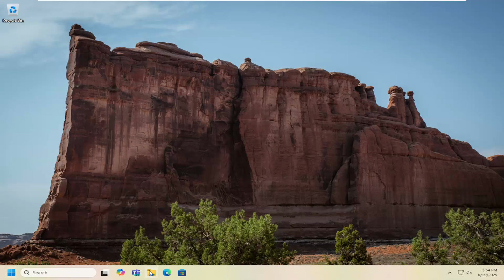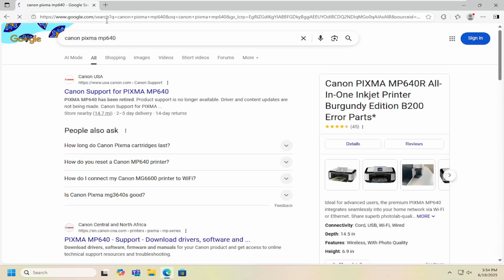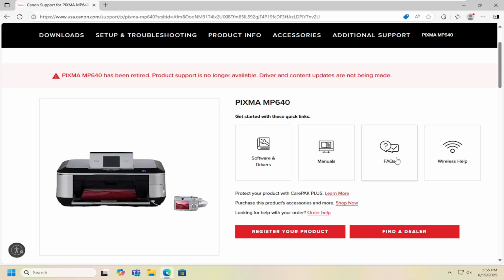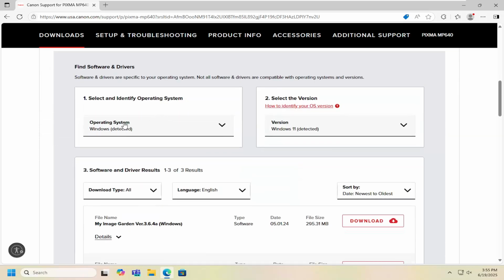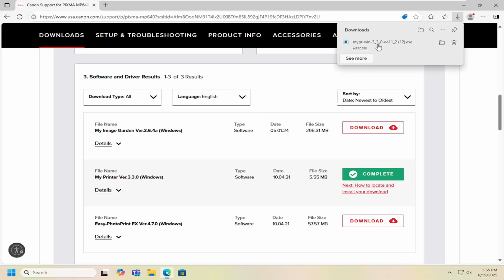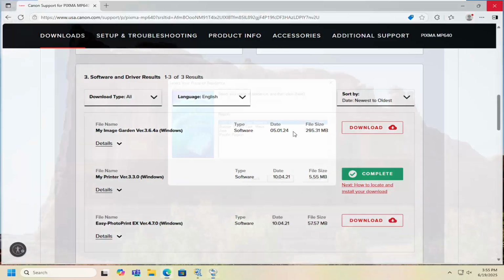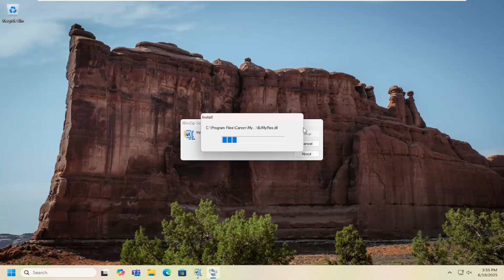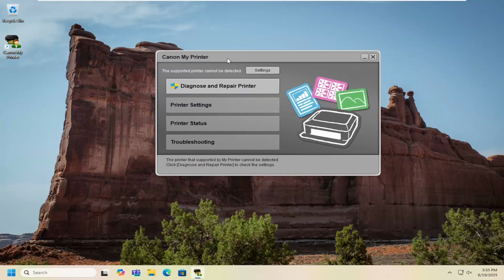How To Install and Setup Canon PIXMA MP640 [Guide]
The Canon PIXMA MP640 is a high-quality all-in-one printer designed to provide exceptional printing, scanning, and copying performance for home and small office users. This detailed setup guide covers the essential steps to install the MP640 on both Windows and macOS platforms, including connecting the hardware and installing the appropriate drivers. The tutorial ensures a smooth and efficient installation process, helping users get their printer ready for reliable daily use.

Issues addressed in this tutorial:
install and setup canon pixma mp640
install canon pixma ts6420a
install canon printer mf644cdw
install canon mp640 printer
how to install a canon pixma printer
canon pixma g640 setup
canon pixma mp640 driver
pixma mp640 manual
canon pixma mg3640s setup
canon pixma mp640
canon mp640 printer
driver for canon mp640 printer
canon mp640 windows 11
how to install canon mp drivers
install canon mp640 printer mac

Ideal for users who want to optimize their printer’s performance, this guide also offers valuable tips on configuring settings to enhance print quality and device functionality. Whether you’re setting up the Canon PIXMA MP640 for the first time or reinstalling it on a new computer, this resource provides clear, step-by-step instructions to ensure a hassle-free and consistent printer operation.